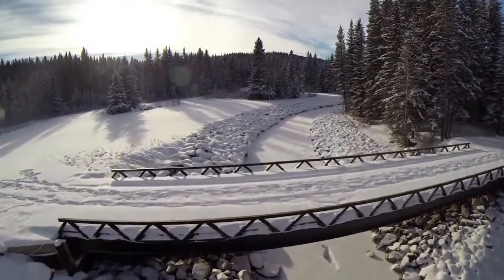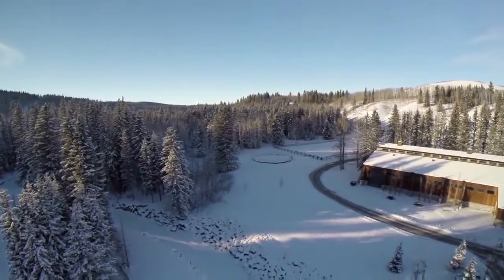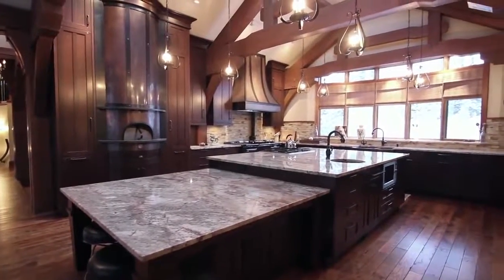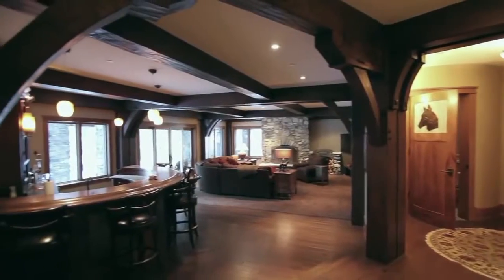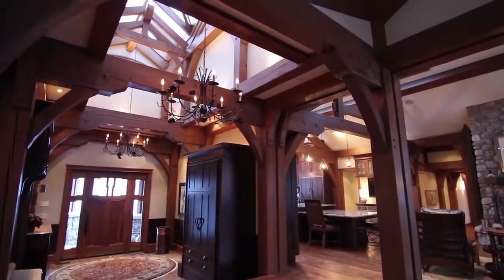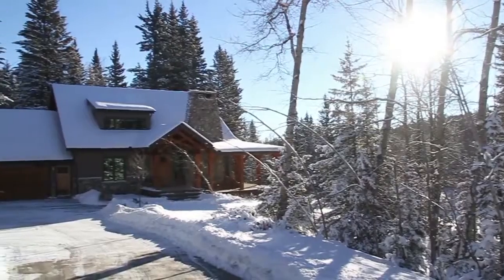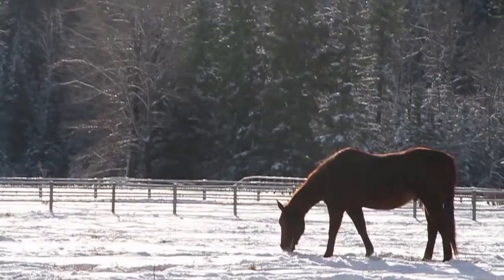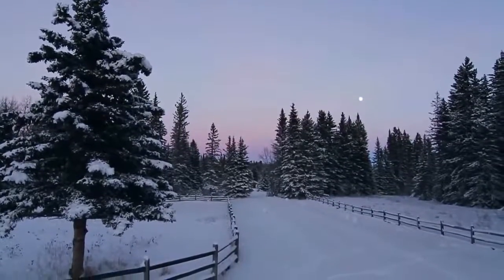Aerial Drone Video #7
⌘ Aerial Drone Services ⌘

VIDEO PRODUCTION:
    Aerial videos for businesses
    Aerial videos for film
    Aerial videos for Real Estate

PHOTOGRAPHY:
    Aerial photography for businesses

INDUSTRIAL USE
    Cell phone tower inspection
    Radio tower inspection